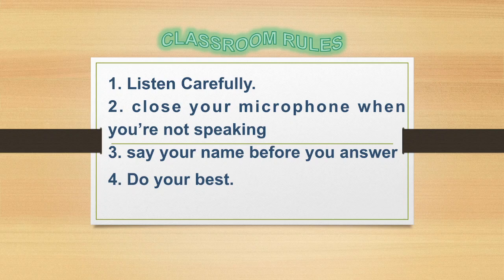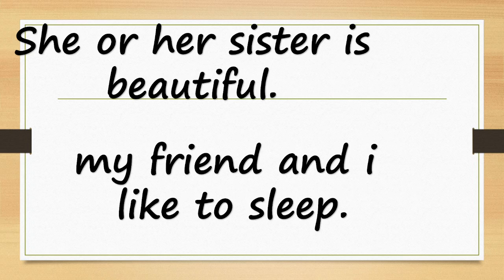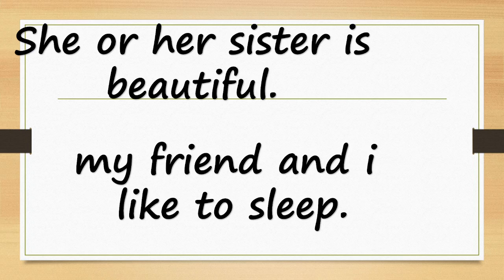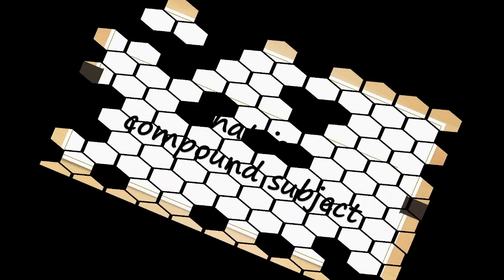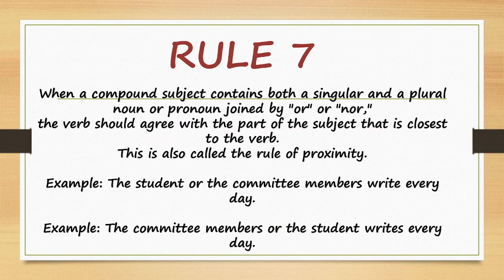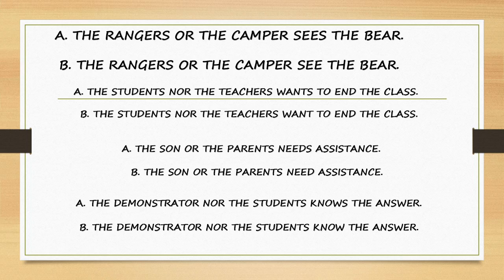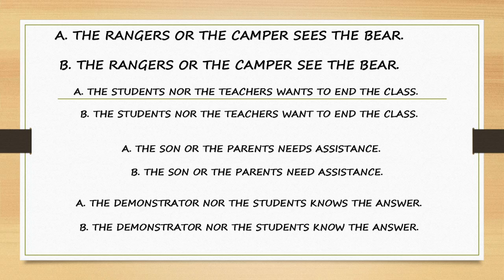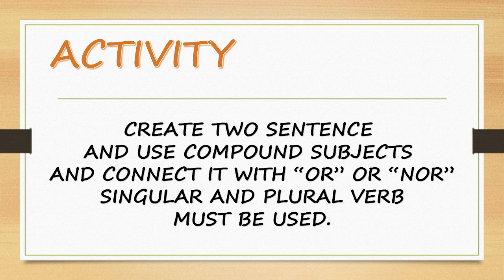demo lesson subject-verb agreement rule 7